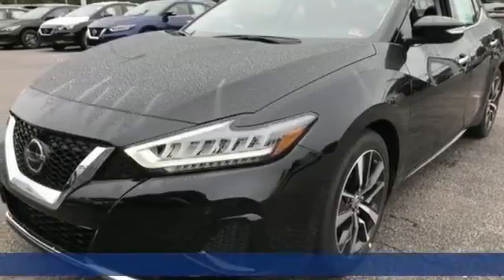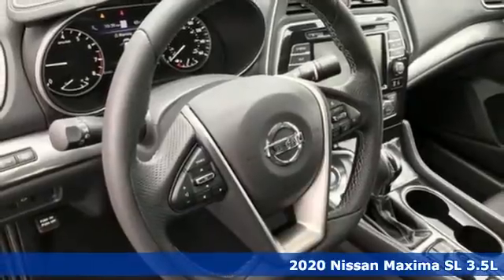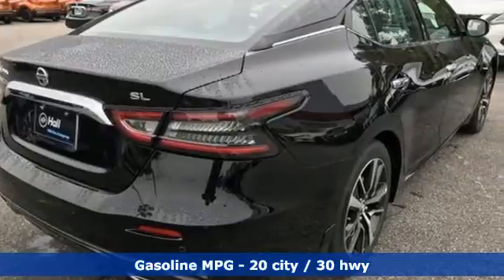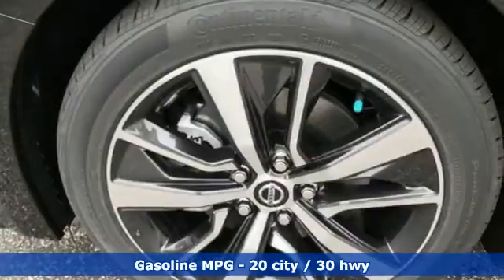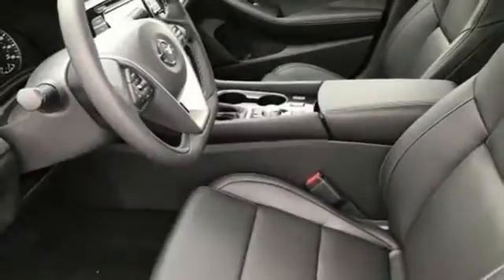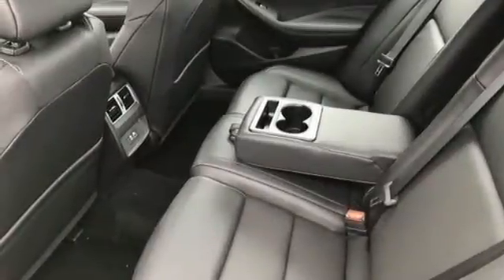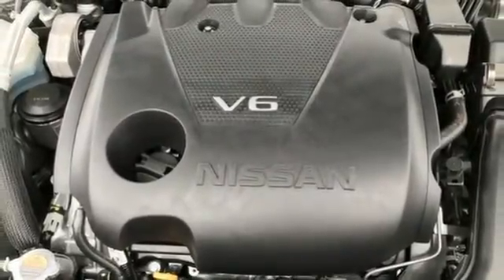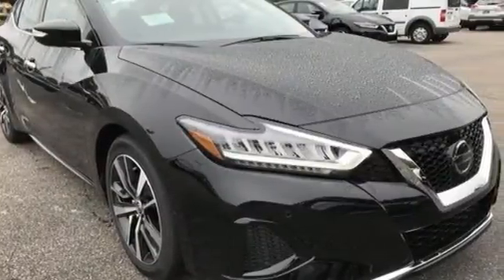New 2020 Nissan Maxima Virginia Beach VA Norfolk, VA #9021319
Year: 2020
Make: Nissan
Model: Maxima
Trim: 3.5 SL
Engine: 3.5L V6 DOHC 24V
Transmission: CVT with Xtronic
Color: Black
Interior: Charcoal
Stock #: 9021319
VIN: 1N4AA6DV2LC385368
We are currently offering Vehicle Purchase Home Delivery by appointment.

Address:
3757 Bonney Road